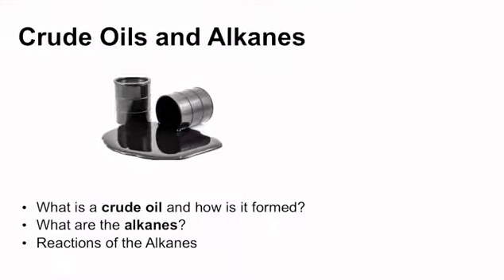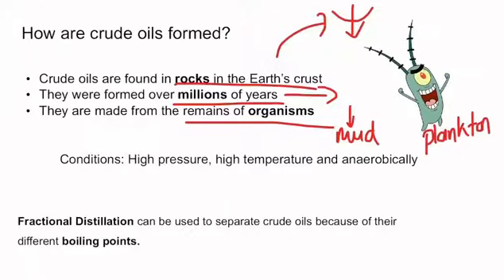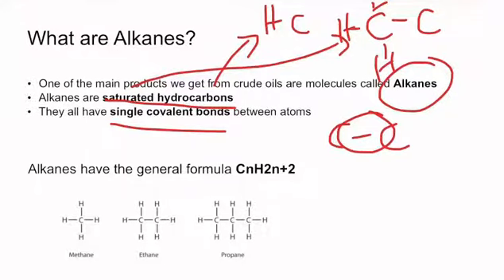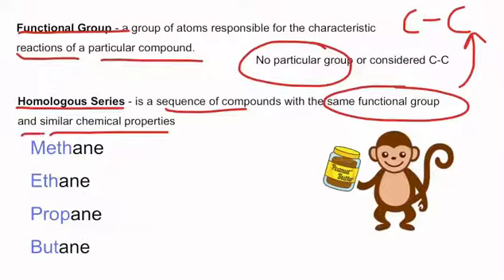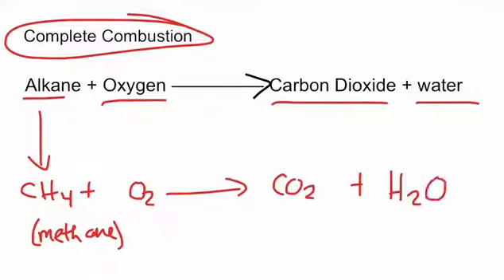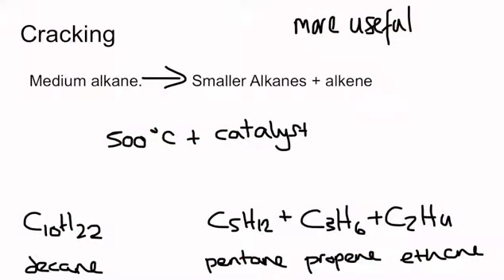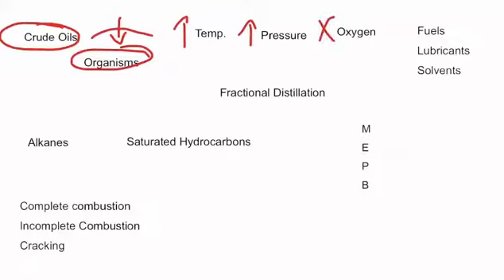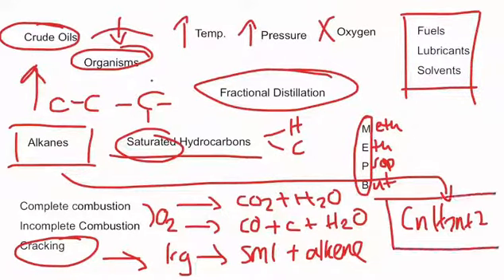Crude Oils and Alkanes ~ Organic Chemistry Pt.1 [GCSE CHEMISTRY]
Pt.1 Organic Chemistry - Crude Oils and Alkanes

Introduction - 00:05
What is a Crude Oil? - 00:32
How are Crude Oils Formed? - 01:21
What are Alkanes? - 02:48
Reactions of Alkanes - 06:20
Recap - 10:05

I hope you guys enjoyed the video and learned something too :)